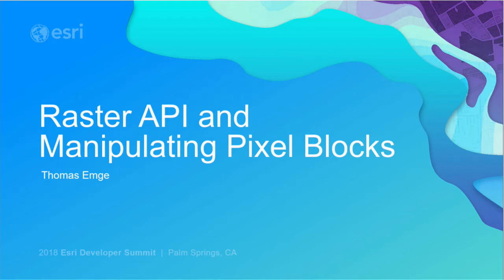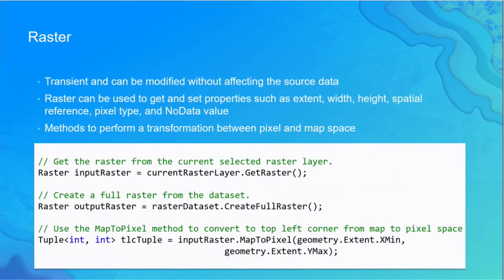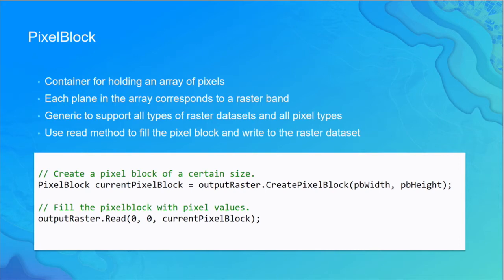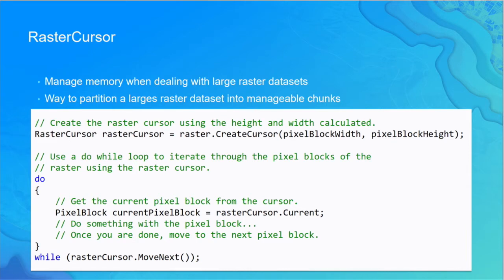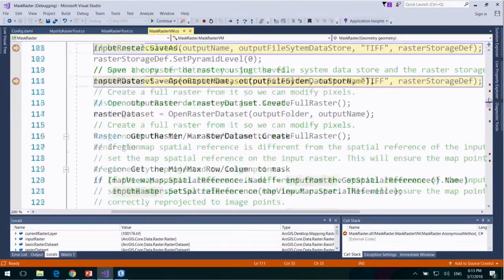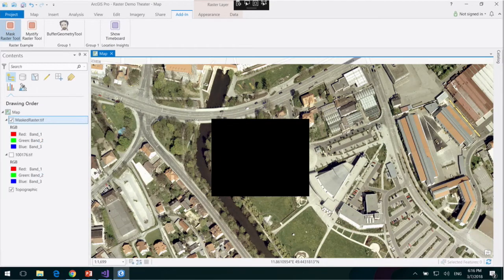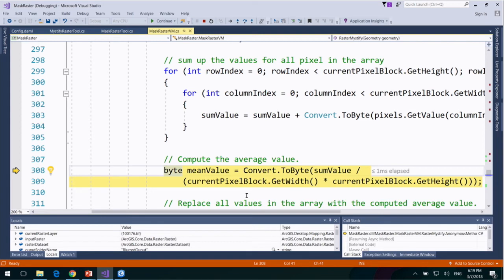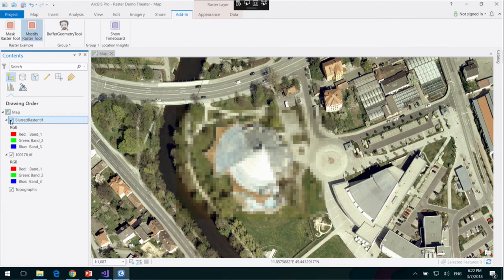ArcGIS Pro SDK for .NET: Raster API and Manipulating Pixel Blocks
We cover use of the Raster API to select and iterate through raster data. The demo will include creating a raster cursor to iterate through raster data and reading and writing pixels from and to a raster dataset using pixel blocks.